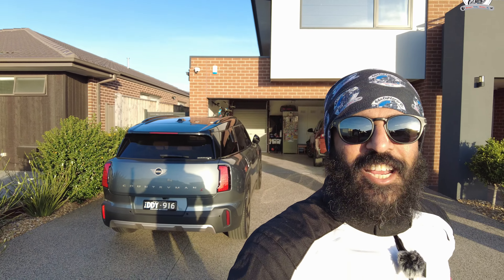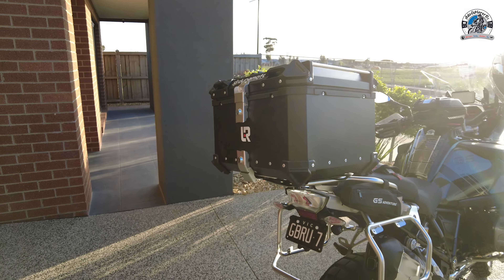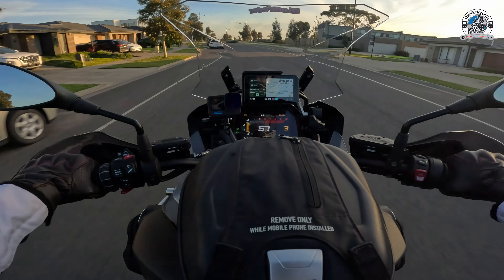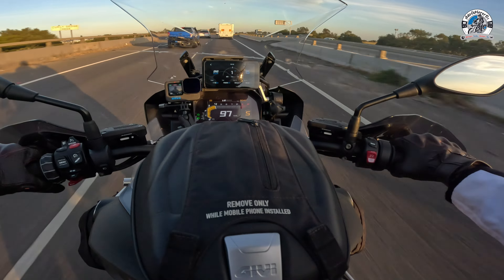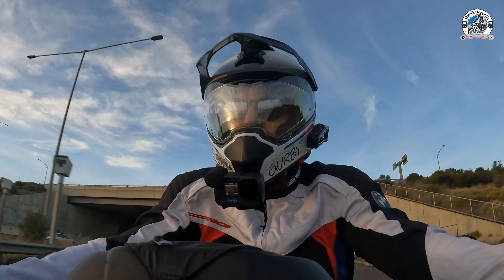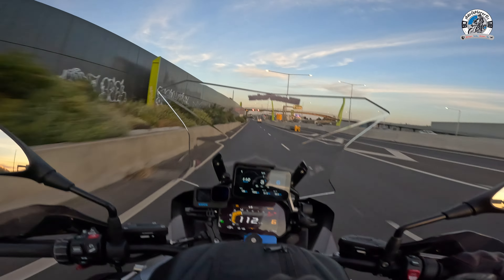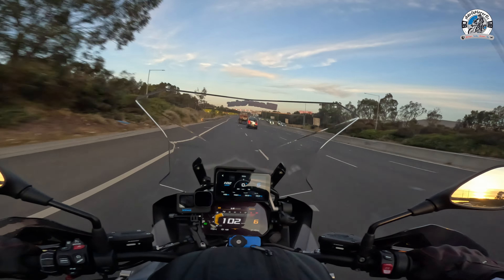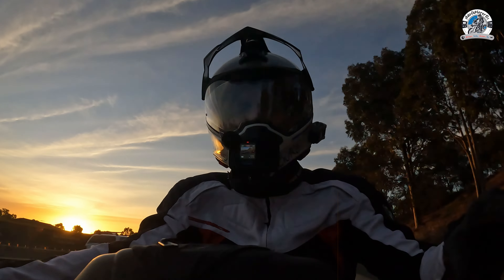INNOVV Third Eye Blind Spot Detection: Real-World Test & Review on the BMW R1250 GS Adventure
Following up on my in-depth installation  guide, this video puts the INNOVV Third Eye Blind Spot Detection System to the ultimate test on the freeway! Watch as I demonstrate its functionality and share my honest impressions of its performance on the BMW R1250 GS Adventure. Is it the must-have safety upgrade for your motorcycle? Let’s find out!

❤️FREE: Watching another video of mine REALLY helps!

You’ll find links to all the gear I use and recommend!

️timestamp⏱️

00:00 Introduction
01:28 Some changes to the initial installation
03:12 INNOVV Third Eye System Check + mute and unmute
06:00 INNOVV Third Eye Operation
07:37 INNOVV Third Eye- Freeway Test
09:41 INNOVV Third Eye vs Competitors